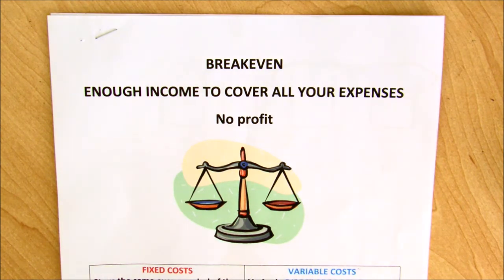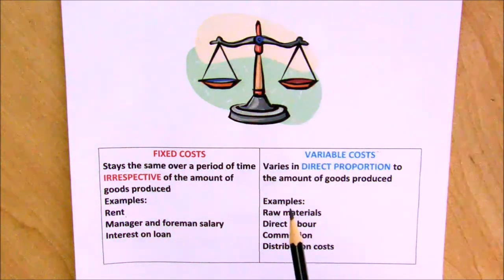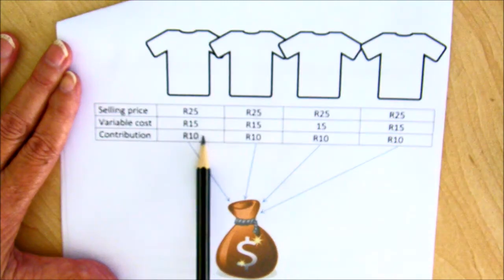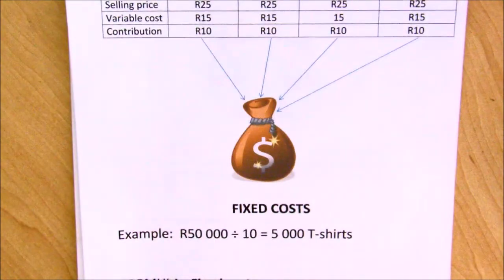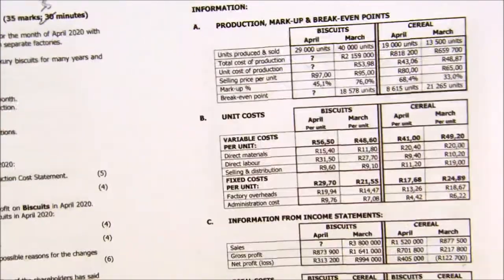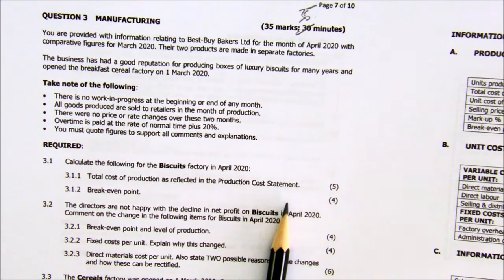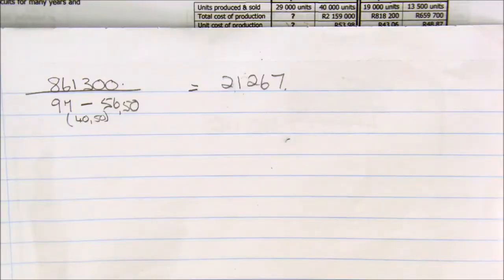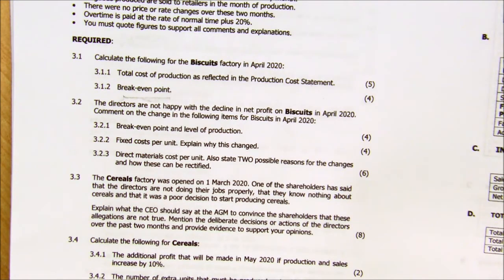Cost accounting Lesson 6 Break even Grade 11 and 12